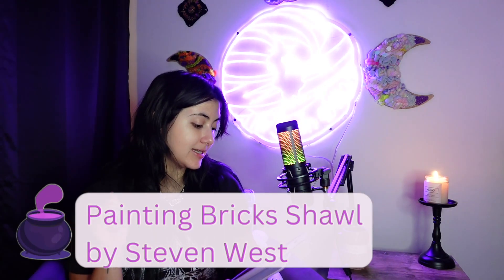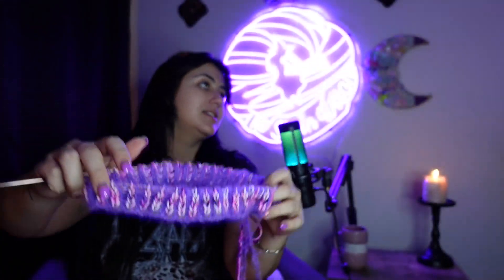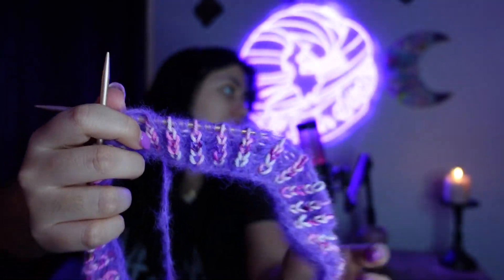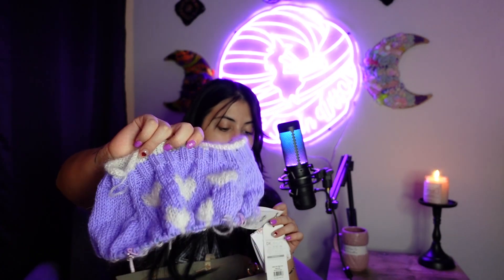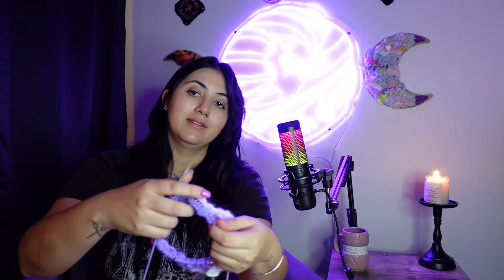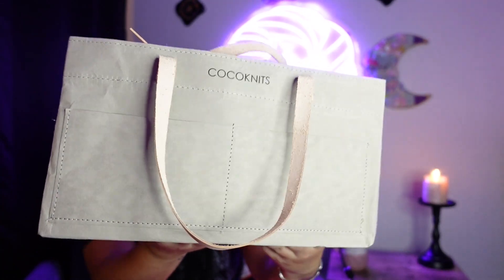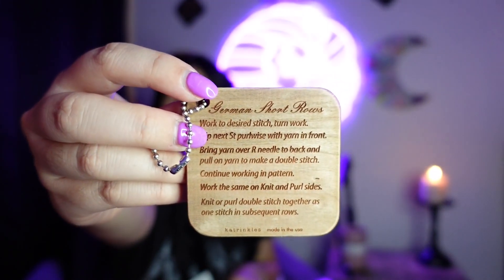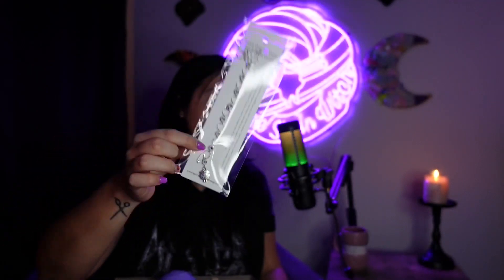SkeinWitch Podcast: Episode 12 | Keep on, Casting on | Knitting Podcast 🧶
Welcome back or welcome to the channel! ✨
Works in progress:

Yarn: Mace of Skeins (Pink) "Kiss & Tell" (Purple) Purple Dragon Martini -Valentines collection 21' or 22'

Acquisitions
Kraft Caddy

XO the Skein Witch 🔮✨